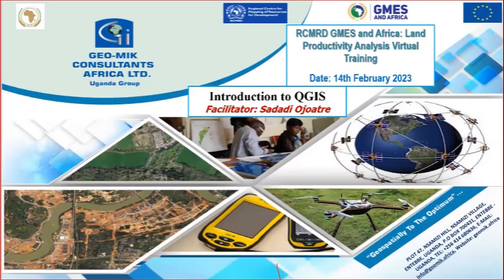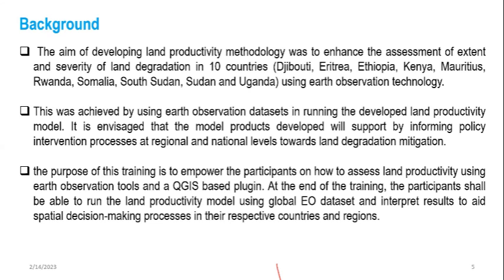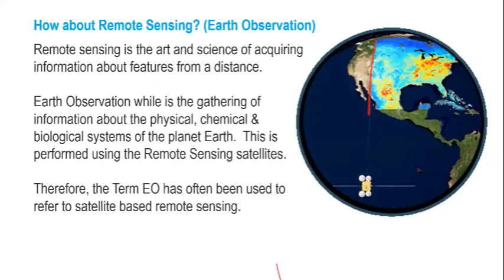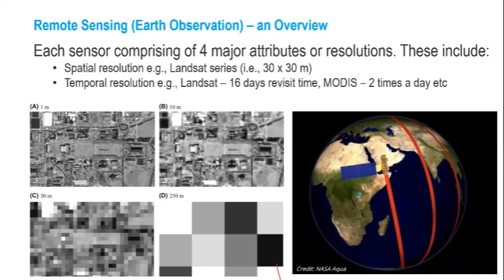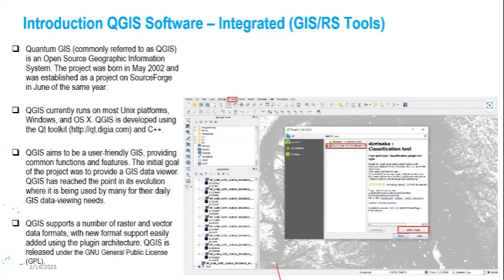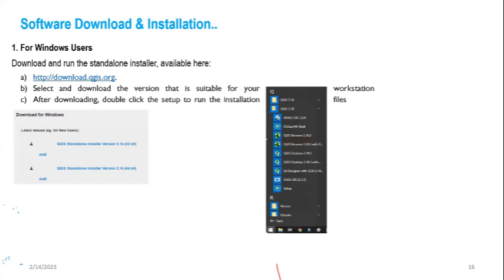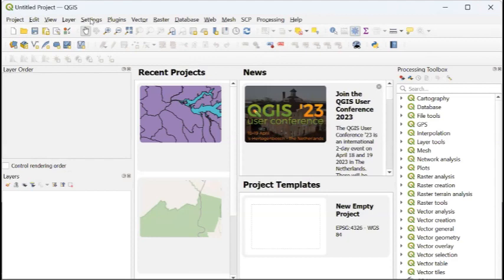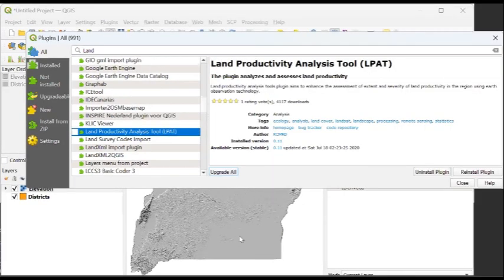Introduction to QGIS